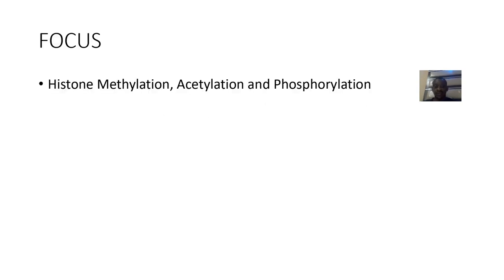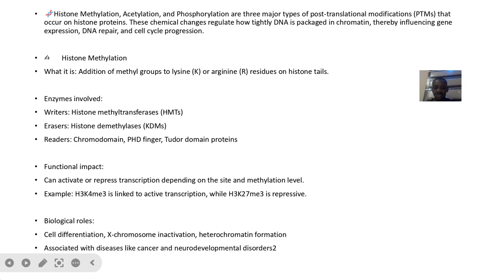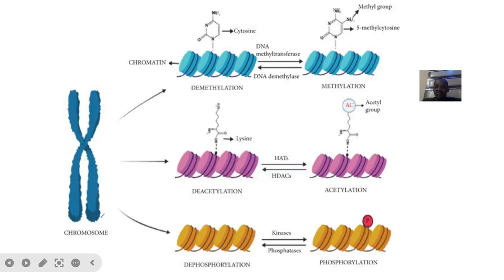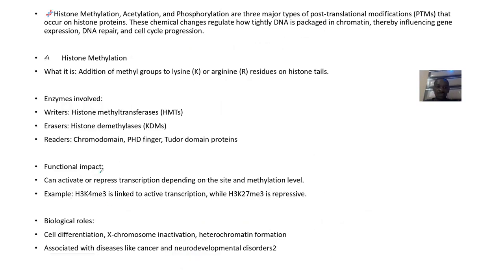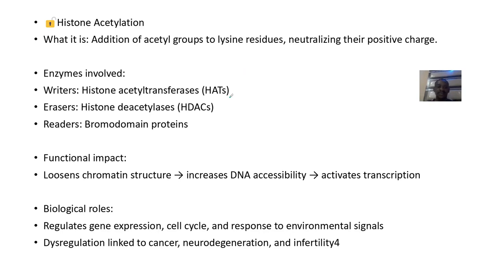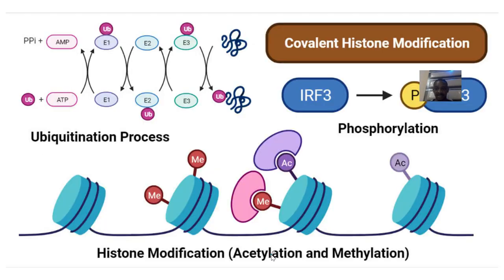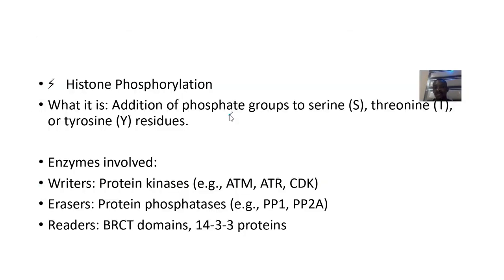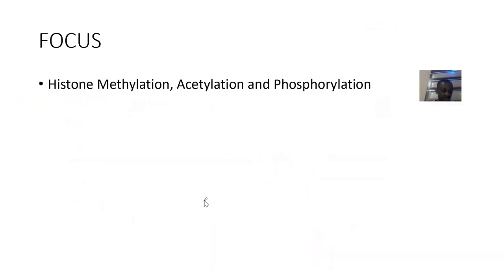Histone Methylation, Acetylation and Phosphorylation; post translational modifications PTMs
Histone methylation is a type of epigenetic modification where methyl groups are added to specific amino acids (lysine or arginine) on histone proteins. These histones are the structural proteins around which DNA is wrapped to form nucleosomes, the basic units of chromatin.

🔑 Key Points
Residues involved:

Lysine (K) and Arginine (R) residues on histones H3 and H4.

Common sites include H3K4, H3K9, H3K27, H3K36, H3K79, and H4K20 for lysine; H3R2, H3R8, H3R17, H3R26, and H4R3 for arginine.

Types of methylation:

Mono-, di-, or tri-methylation (me1, me2, me3) for lysine.

Mono-, symmetric di-, or asymmetric di-methylation for arginine.

Enzymes:

Histone methyltransferases (HMTs) add methyl groups.

Histone demethylases (HDMs) remove them.

🧬 Functional Impact
Gene regulation:

Depending on the site and degree of methylation, histone methylation can either activate or repress transcription.

Example:

H3K4me3 → associated with active transcription.

H3K9me3 & H3K27me3 → linked to gene silencing.

Chromatin structure:

Methylation alters how tightly DNA is wrapped around histones.

Looser wrapping → easier access for transcription factors → gene activation.

Tighter wrapping → reduced access → gene repression.

Biological roles:

Essential for cell differentiation, development, and memory formation.

Plays a role in diseases such as cancer, where abnormal methylation patterns can silence tumor suppressor genes or activate oncogenes